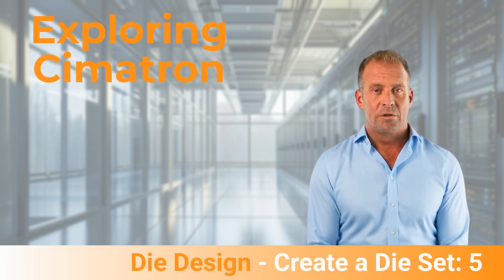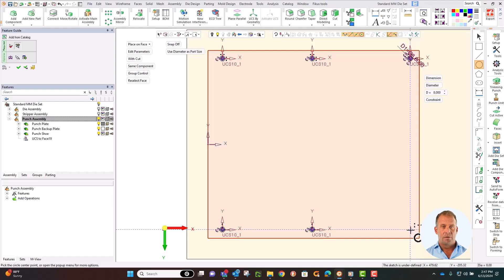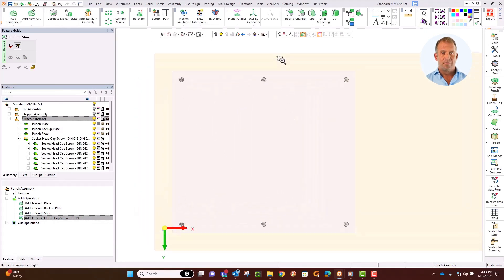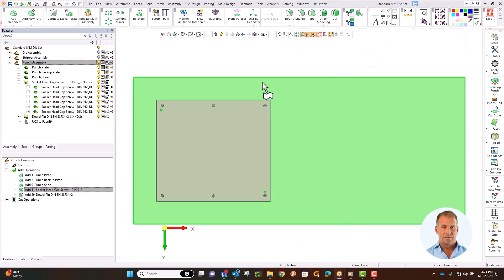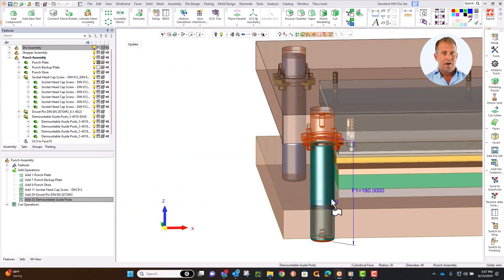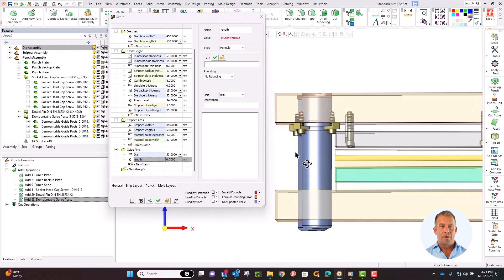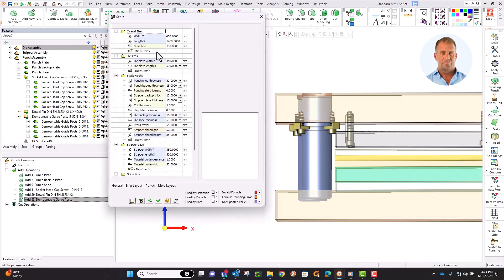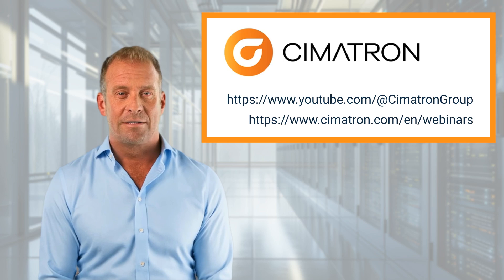Create a Die Set #5 - Tutorial | DIE Design Video Series | Cimatron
Video #5 on Creating a Die Set in Cimatron CAD/CAM Software for Mold & Die Industry.
In this video, you'll learn how to:
-Use Catlog Parts